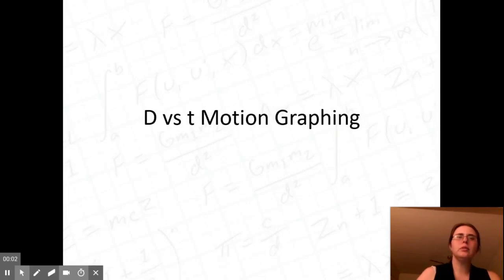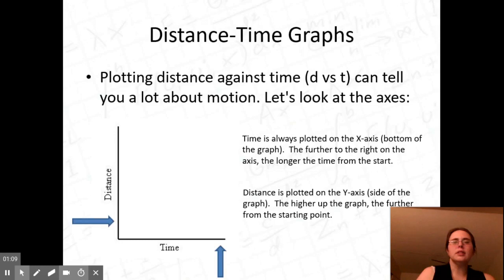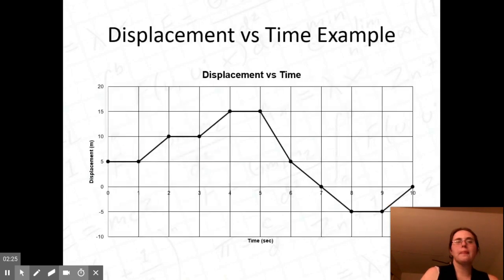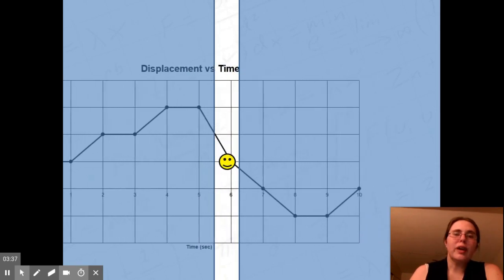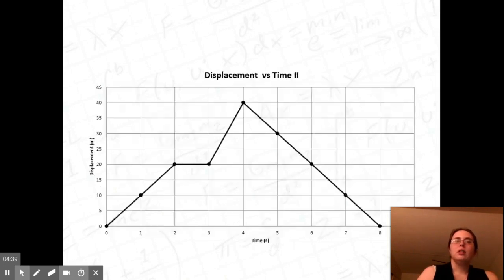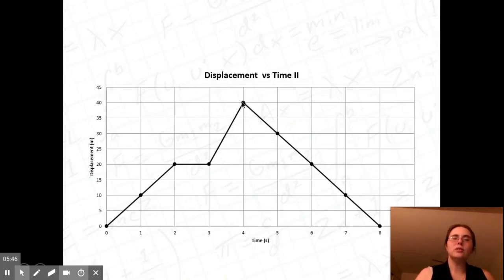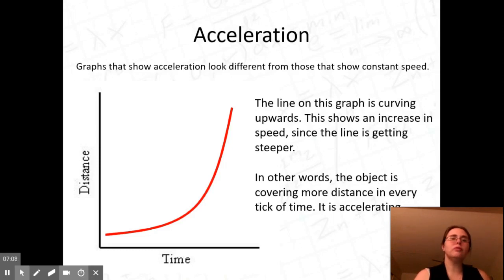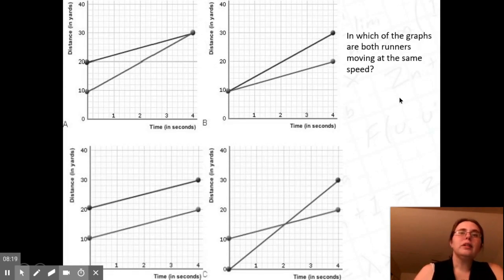displacement vs time graphing